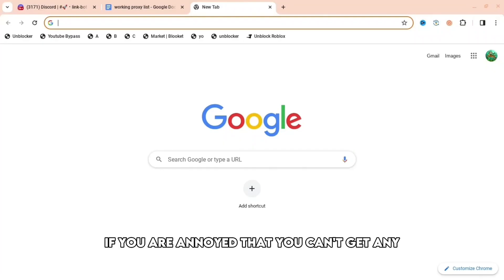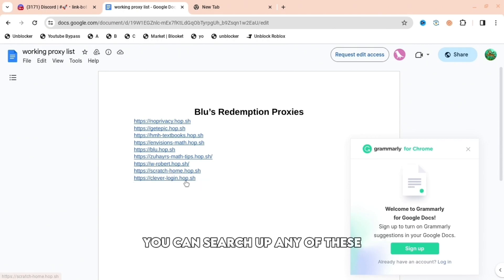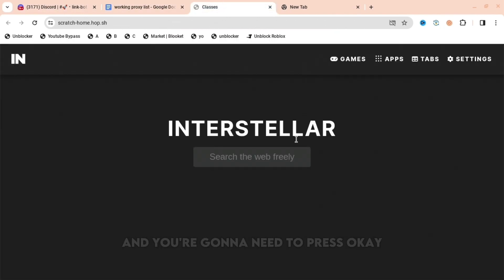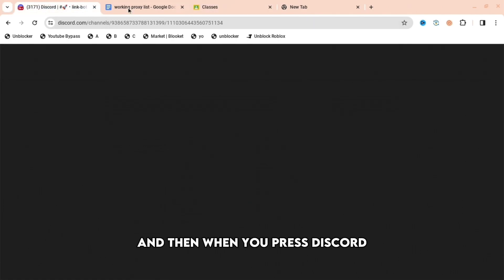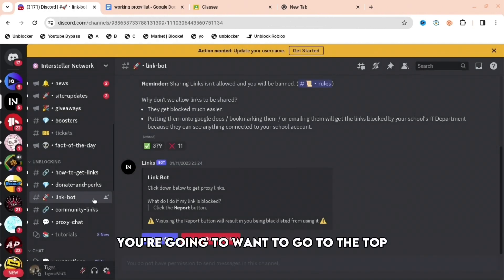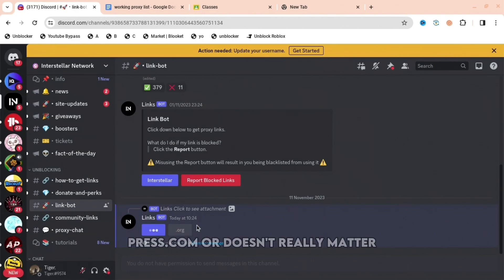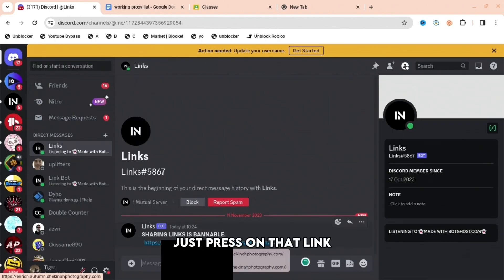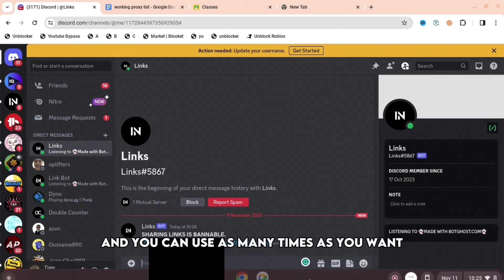100+ BEST Website UNBLOCKERS For SCHOOL CHROMEBOOK!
100+ BEST WEBSITE UNBLOCKERS FOR SCHOOL CHROMEBOOK